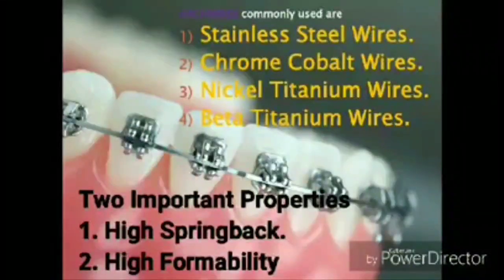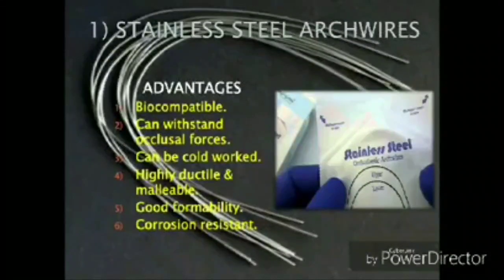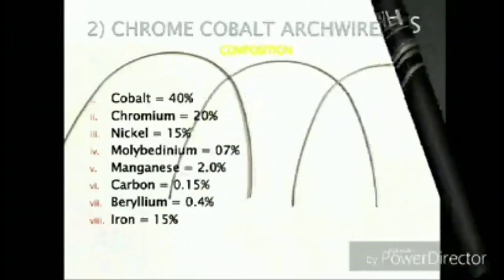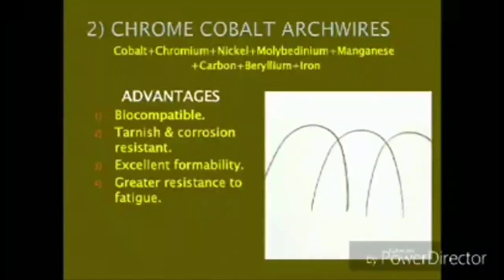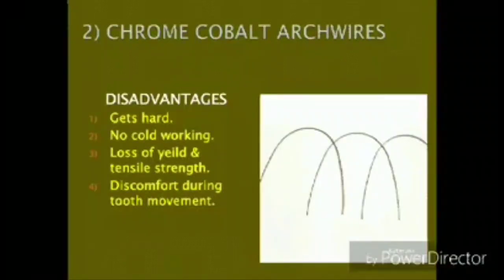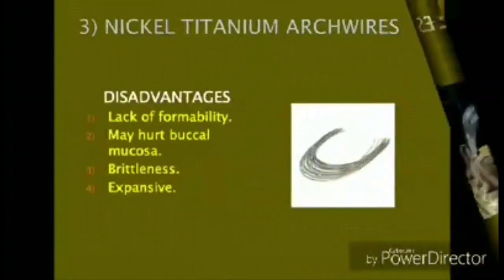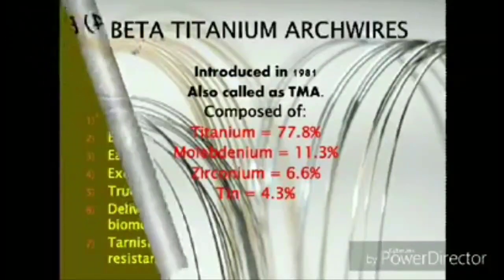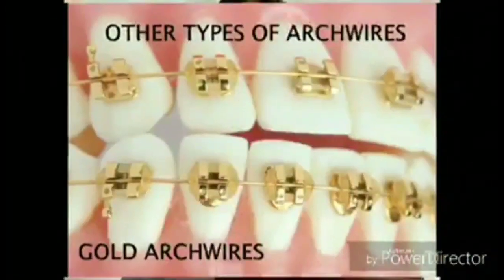ORTHODONTIC ARCHWIRES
DentoScope is State of the art Dental simulation Centre.
Located in Phase 7, Bahria Town, Rawalpindi,  Pakistan.

To facilitate Undergraduate Dental Students Dr. Rashid Hassan (Founder and CEO DentoScope) who is a renowned academician and university examiner for the past 11 years has decided to launch a series of his Lectures on Dental Materials for Undergraduate Students from the platform of DentoScope Institute of Research and Advanced Dentistry.

DentoScope is well known brand in Dentistry that conducts Hands On Training Programs in different specialities like Endodontics and Esthetic Dentistry, Clinical Orthodontics,  Dental Implantology and Advanced Prosthodontics.

Address:
1st Floor, Plaza 121, Behind Stylo, Bahria Intellectual Village, Phase 7, Bahria Town,  Rawalpindi.

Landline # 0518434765